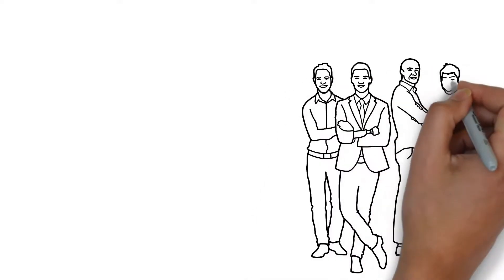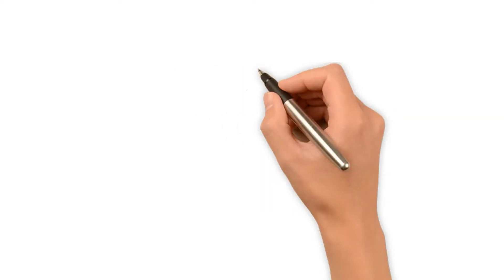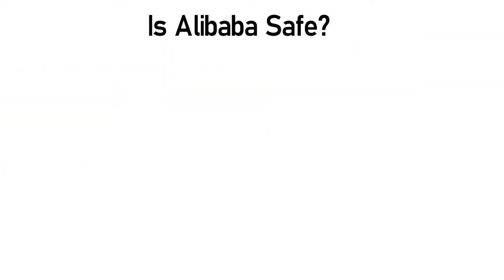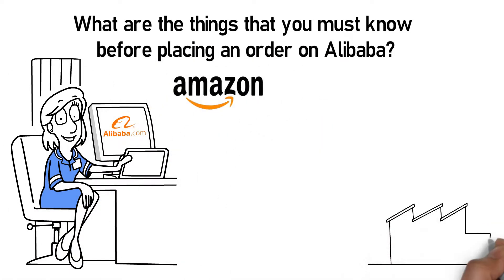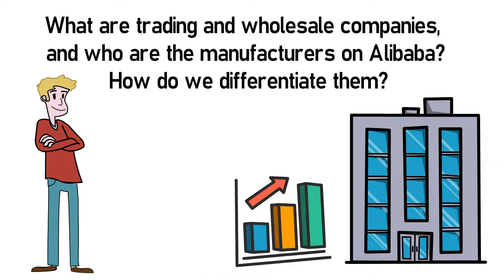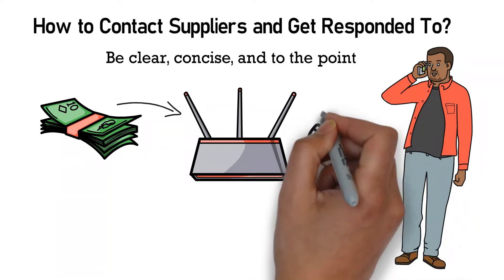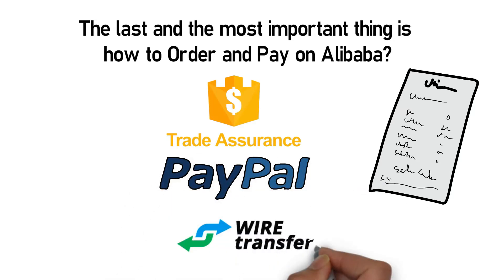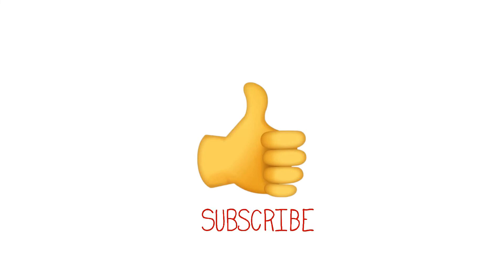Source on Alibaba | Negotiate Low Minimum Order Quantities | Alibaba nowadays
Do you know how to make full use of Alibaba?
This is the complete guide about things you must do before placing your orders.
This video will show you everything about Alibaba, such as is alibaba safe, Order and pay on Alibaba, Pay via Trade assurance, buying and using Alibaba, also find a Alibaba supplier.

📒 Show Notes  📒

If you want to grow your business, you should make fully use of Alibaba.
Do you really understand Alibaba?
Did you make full use of them?

Our mission here at JustChinait is to help foreigh buyers purchase and ship much eaiser and more profitable from China.
Let the world enjoy Made in China.

Timecodes:
00:00 - Intro
00:19 - Welcome
02:22 - what is Alibaba?
02:55 - Is Alibaba Safe?
04:11 - What are the things that you must know before placing an order on Alibaba?
05:36 - What are trading and wholesale companies, and who are the manufacturers on Alibaba? Also, how do we differentiate them?
05:59 - finding an Alibaba supplier.
06:40 - How to Contact Suppliers and Get Responded To?
07:56 - How to Negotiate Low Minimum Order Quantities (MOQ)?
08:26 - The last and the most important thing is how to Order and Pay on Alibaba?
09:01 - How to ship products from China?
09:25 - Conclusion

❤ About:
JustChinait is the best China supply chain optimization company to drive profit growth.
Offering quality assured one-stop sourcing solutions with China sourcing, wholesaling, warehousing, and shipping service.